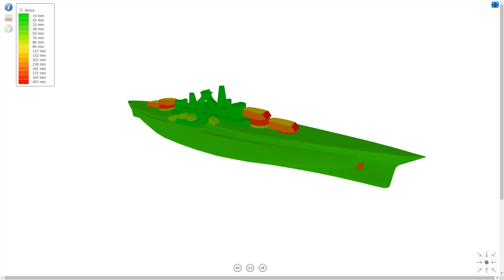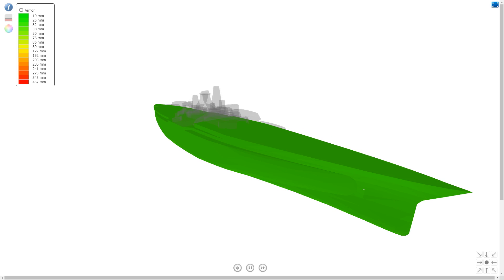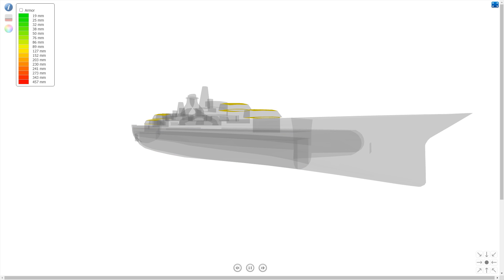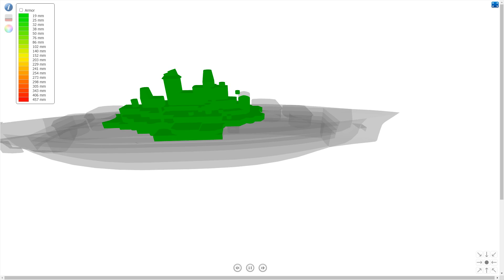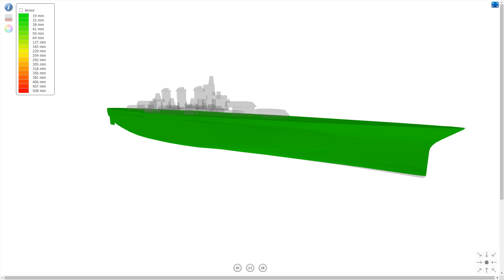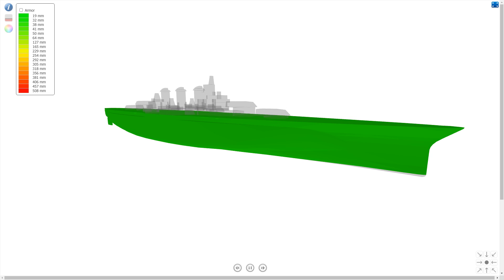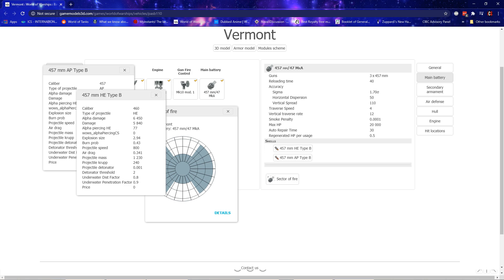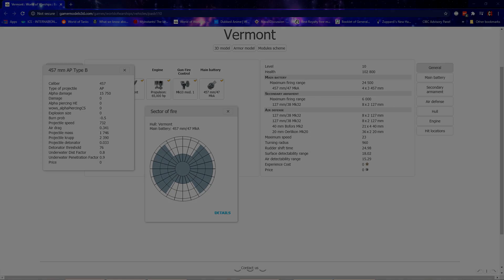World of Warships - New US BB Datamine - 32MM EVERYWHERE?!?!?!?!? WHAT?!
WHAT THE !*@&?!? 32MM EVERYWHERE??!?!?!